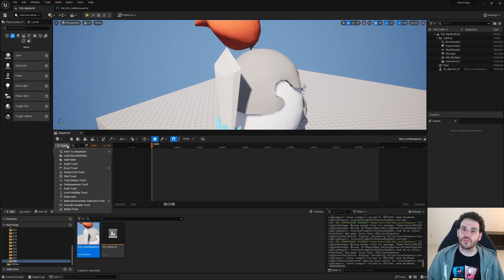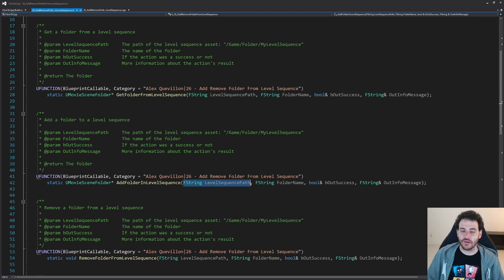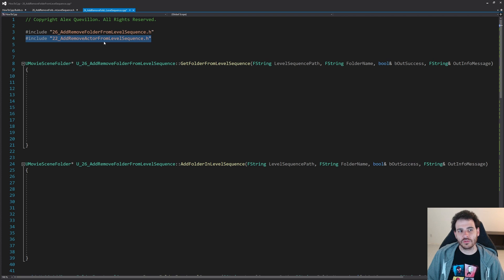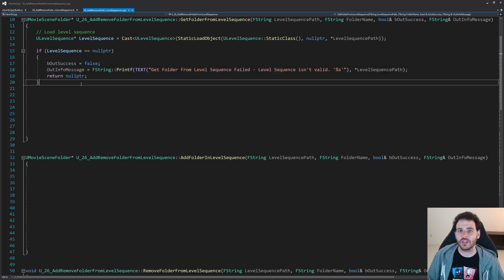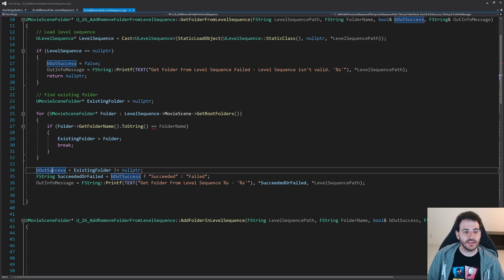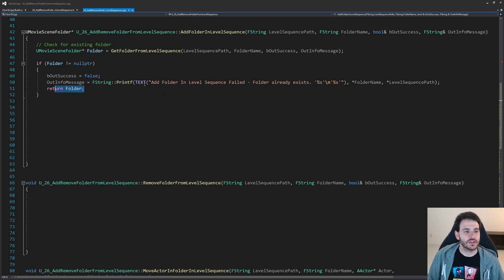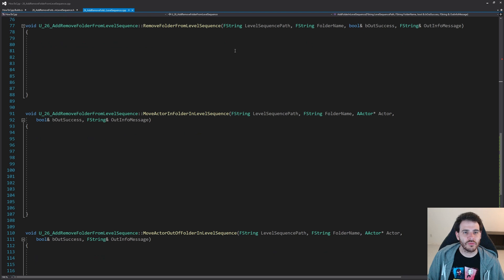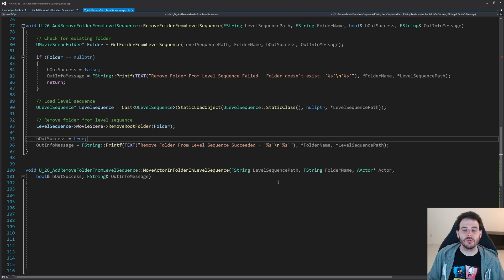UE5 C++ 26 - How To Add Folders In Level Sequence with C++? - Unreal Engine Tutorial Editor CPP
Folders are great to organize your tracks in the Level Sequence so we'll see how to add and remove Folders and also how to move tracks in and out of them.

0:00 Intro
0:10 Code from previous videos
0:17 Declare functions
2:10 Includes
2:55 Get folder
4:48 Add folder
7:02 Remove folder
8:04 Move actor into folder
9:48 Move actor out of folder
10:45 Test
13:44 Patreon Wall!